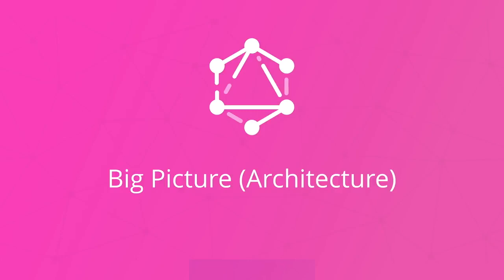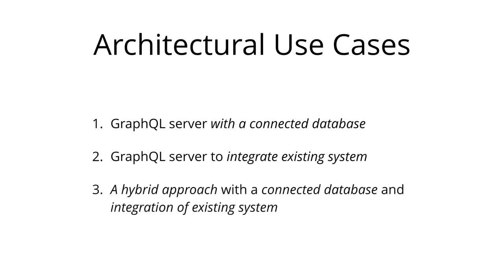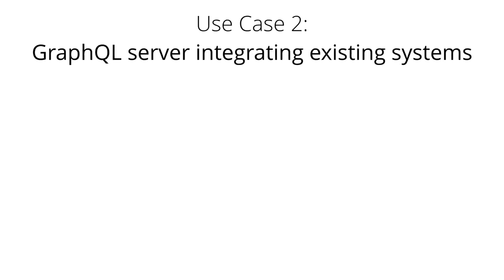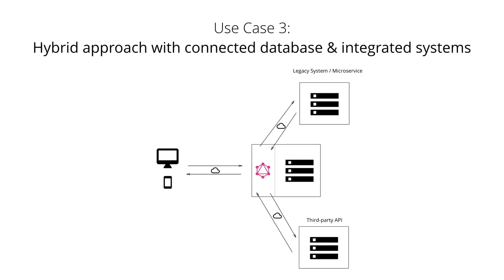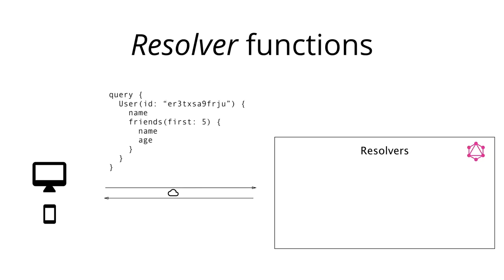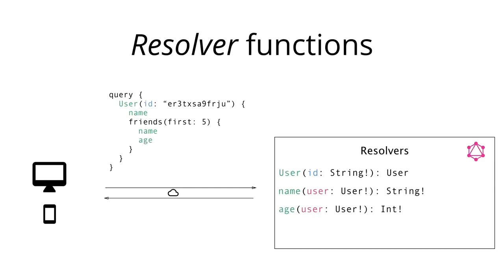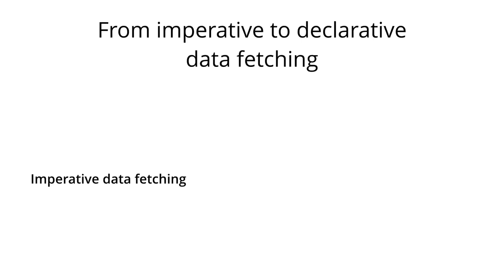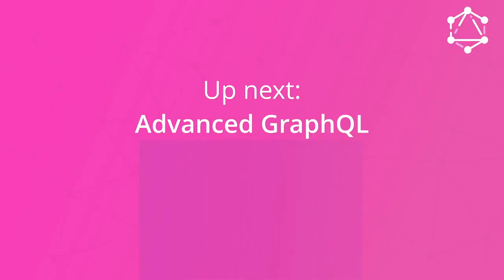GraphQL Architecture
In this video, we will will discuss some architectural use cases for GraphQL as well as some major components that you'll find in all GraphQL infrastructures.
One thing to note -  GraphQL itself has only been released as a specification.